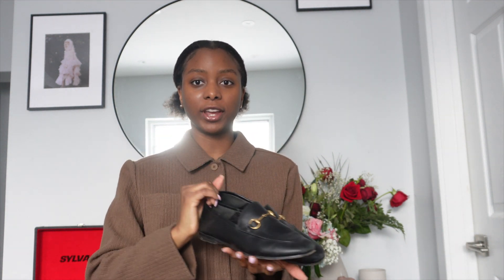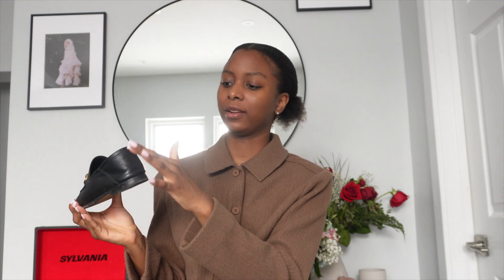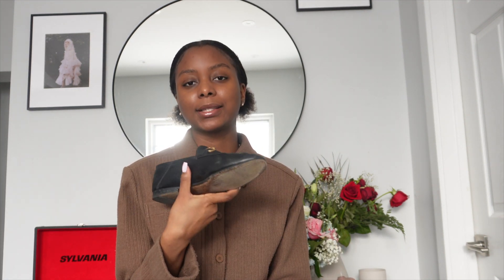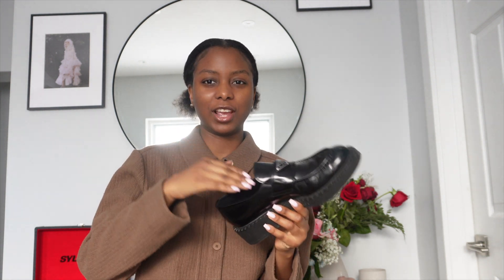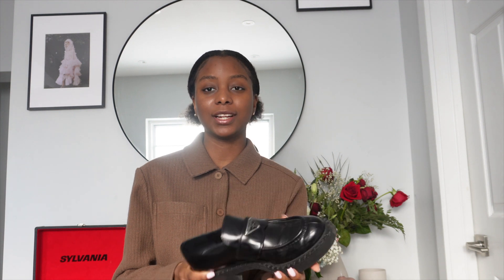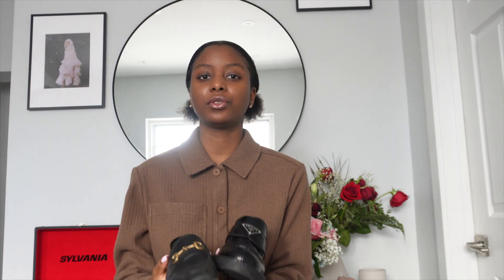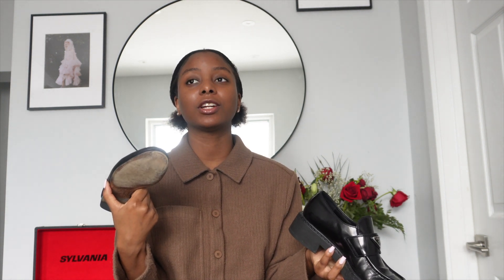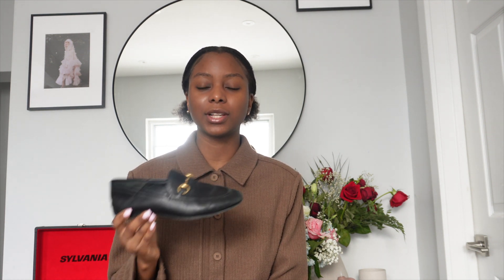Gucci Loafers VS Prada Loafers Review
Jordaan Gucci Loafers VS Prada Chocolate Brushed Leather Loafers Review!

Xoxo
Neekah